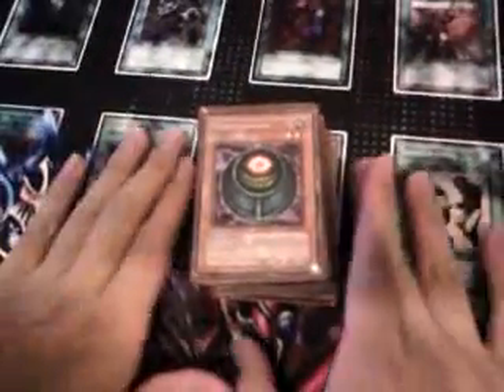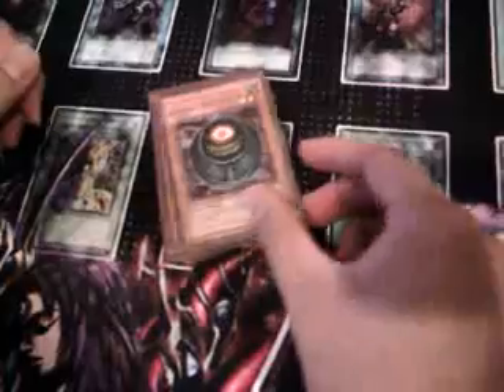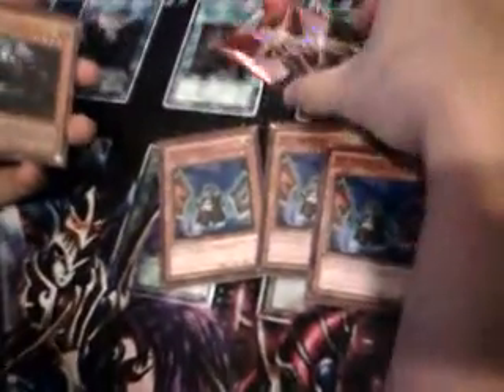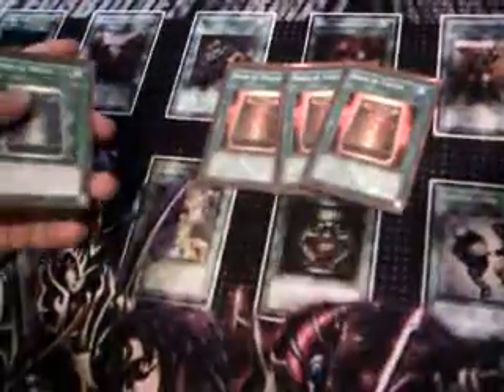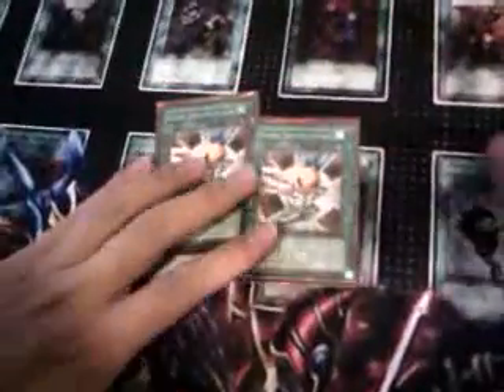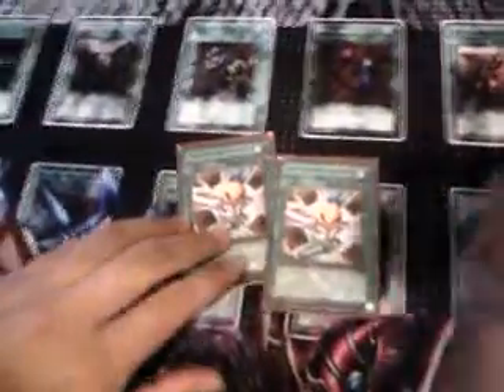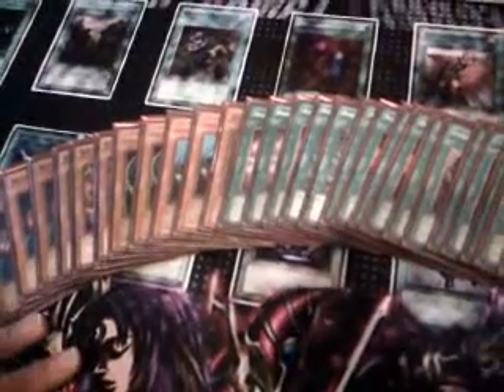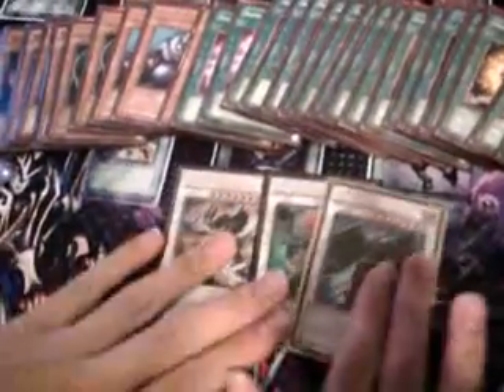Morphing Jar OTK/FTK Deck FOR SALE (SOLD)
I will take up to 30 bucks worth of cards.
FINAL PRICE FOR THE DECK: 67
WITHOUT CASES: 65

Things I forgot to mention:
THIS DECK IS TOURNAMENT READY
No Burial from a Different Dimension for 3 reasons.
1. The card is 20 ultra, 10 rare, 8 for the dt (more expensive than 3 book of moons)
2. I dont have it.
3. It's not super necessary to have, It's good but not THAT good.

Wants:
Divine Grace Northwemko (ultimate or ultra) (card is not valued very high)
Dandylion (ultra rare only)
HOLO Royal Decree
HIGH end stuff
Skull Guardian + ritual
Fortress Whale + ritual
Fleur de Chevalier (Chevalier de Fleur)
Scrap Chimera
Scrap Dragon
Scrap Twin Dragon
Ghost Ancient Fairy, Black Rose, Stardust, Blackwinged, Shooting Star Dragon
DL Colossal Fighter